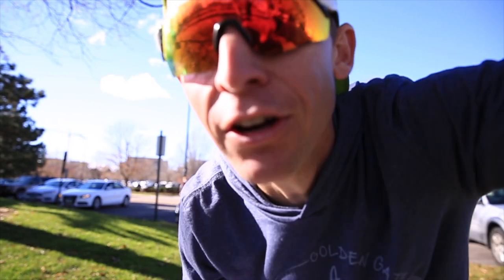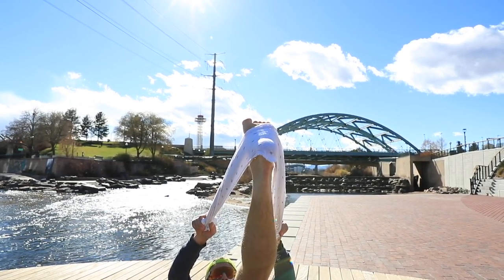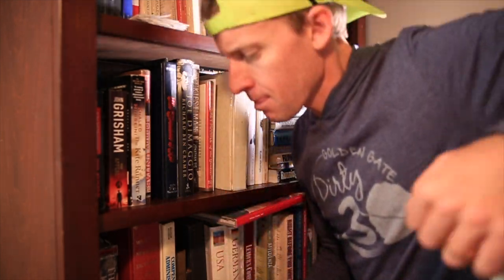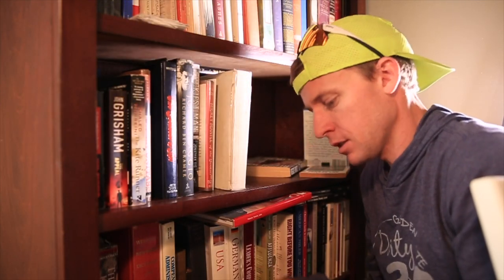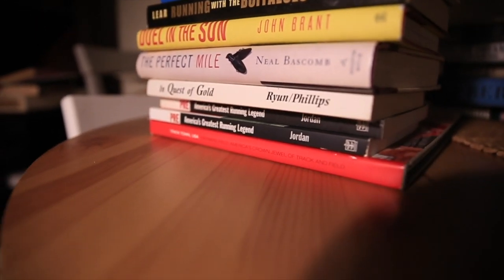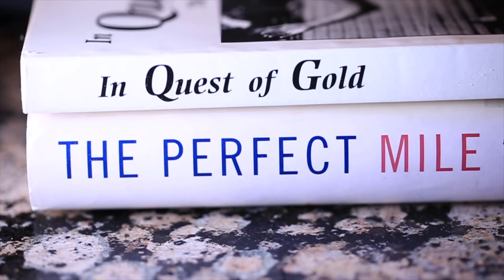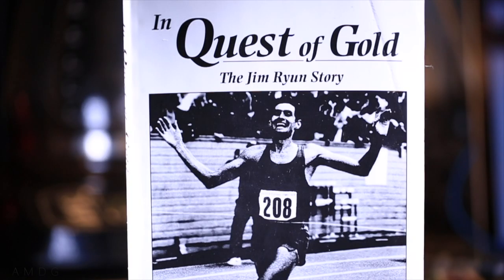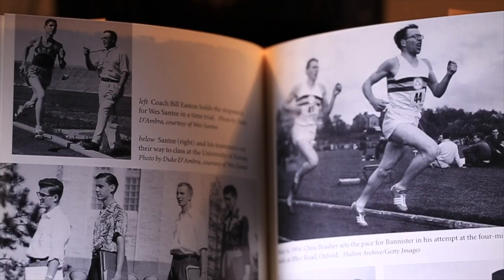What is your favorite RUNNING book? | Gift Ideas for Runners in the Comments Below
What is your favorite running book? I did not reveal my favorite running book in this video, but I will very soon. I think this topic of reading and running is incredibly important as we seek to educate ourselves about the history of the sport we love. Today I talk about Jim Ryun's running book and the Perfect Mile, all about Roger Bannister and his effort to break the four minute mile. Do you have a running book collection?  I know books are getting a little archaic these days, but I still believe that we can all glean some great information from these running books, and most importantly the inspiration and motivation to keep running toward our goals on the roads and trails and in life.

🔻Running Gear that I Love buy from Amazon below. 🔻

🔻Camera Gear for Vlogging, buy from Amazon below 🔻

- SYRP Genie (time-lapse)
- Magic Carpet Slider

Seek Beauty
Work Hard